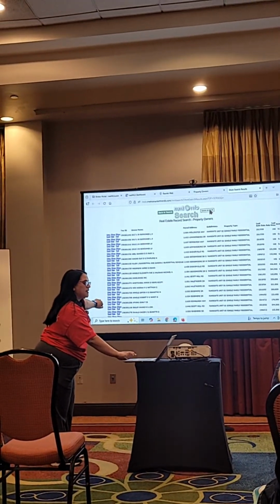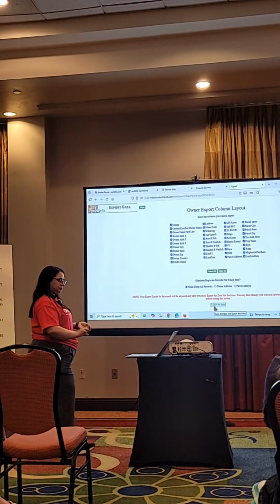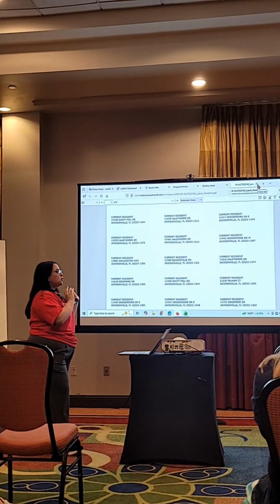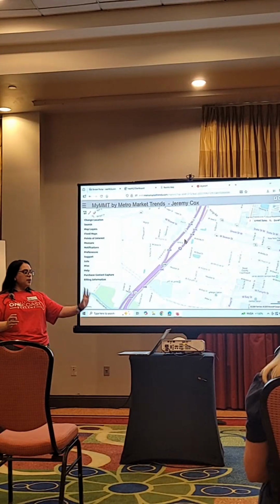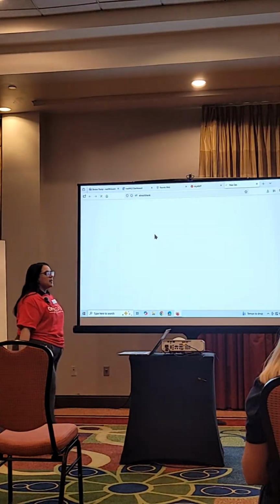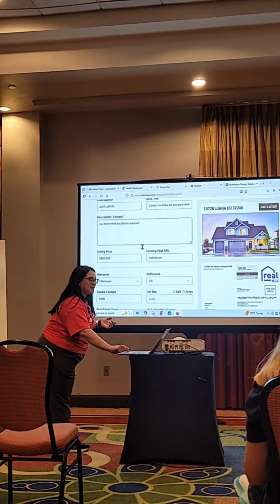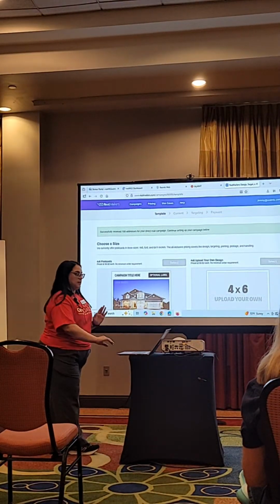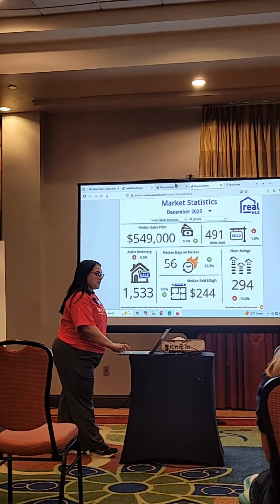Amber Shah of Saint Augustine Live at REBAR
✨ | Amber Shah 💼 | Shah of Saint Augustine 👑 | Queen of Living the Dream 🌟

💡 What You’ll Discover:

Building Wealth 🏡
Discover how real estate plays a vital role in achieving financial wellness. Learn top strategies for building wealth through real estate investments, whether you're buying your first home or expanding your portfolio. 📈

Mindset and Money 🧠💸
Wellness starts with the right mindset. Amber shares how cultivating a positive money mindset can transform your relationship with finances, helping you make better decisions and attract abundance. 🌟

Planning for the Future 📅
Get expert advice on financial planning for the future, including tips on retirement, passive income, and wealth preservation. Amber provides actionable steps to create a sustainable, thriving financial future. 💼

Learn what it truly means to be the Queen of Living the Dream! 👑 Amber shares her personal journey of financial independence and how achieving financial wellness has allowed her to live her best life—on her own terms. 🌸

🌟 About Amber Shah:
Amber is a Licensed Florida Real Estate Expert and Sales Manager with decades of experience helping clients achieve financial wellness through financial investments and sound planning. 🏡💼

Join Amber Shah, your friendly Florida Realtor / Real Estate Sales Associate, as she takes you on exciting adventures in beautiful Saint Augustine, FL! As a mother, explorer, yogini, NASM Personal Trainer, and Nutritionist, Amber shares her passion for living life to the fullest.

On this channel, you can expect:
- Real Estate Insights: Tips & tricks for buying and selling homes in Florida.
- Explorations: Discover hidden gems & must-visit spots in Saint Augustine & worldwide
- Wellness Tips: Join Amber on her journey to a healthy lifestyle with fitness and nutrition advice.
- Mom Life: Fun and relatable parenting moments.
Whether you’re a local or planning a visit, Amber's adventures will inspire you to embrace the beauty of life in Florida.

Amber Shah | Licensed Realtor® | Real Estate Sales Associate